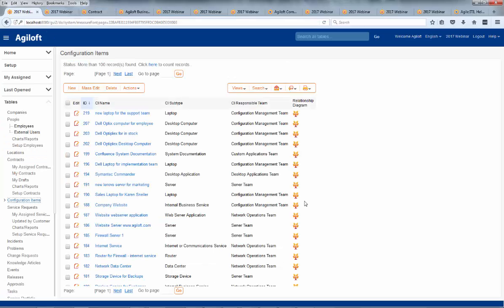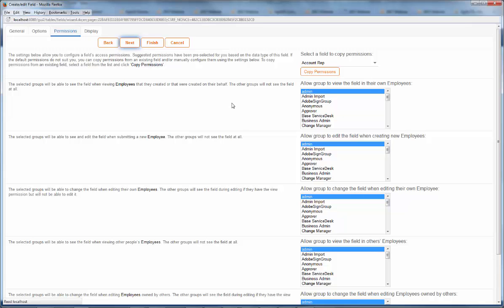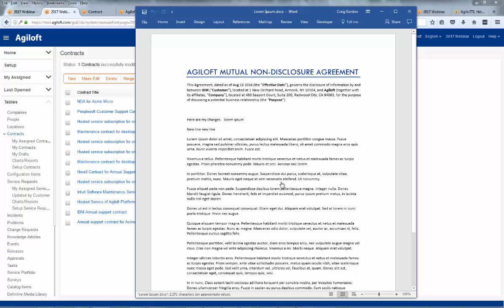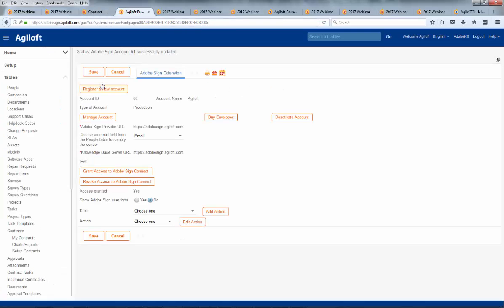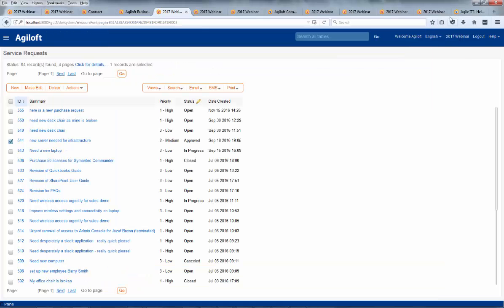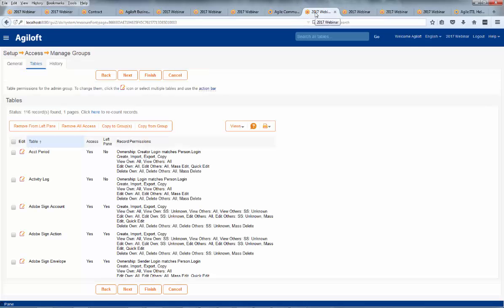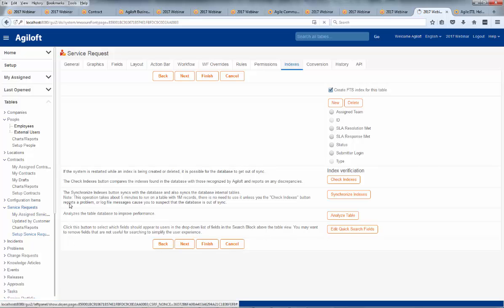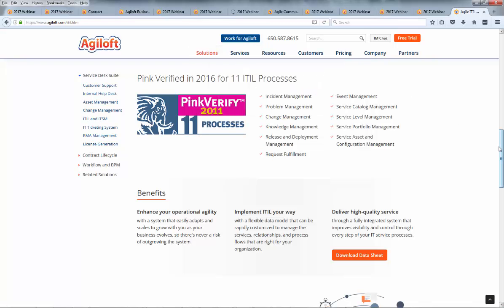Agiloft January 2017 Release Webinar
Watch a demo of new functionality available in the Agiloft 2017 January release. This release provides multiple enhancements to address your business needs, including: Direct File Editing, Adobe Sign Integration, SMS alerts, and more.